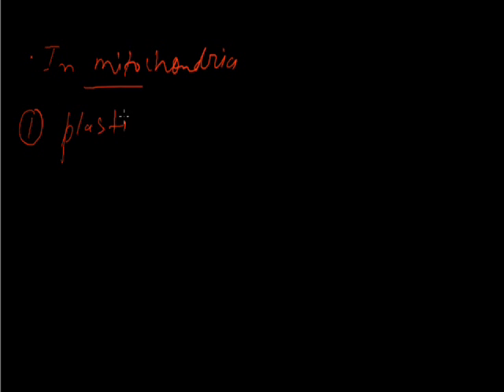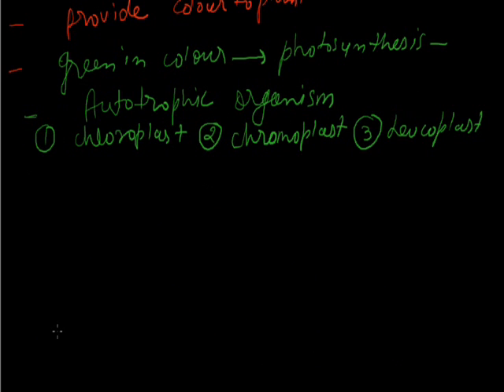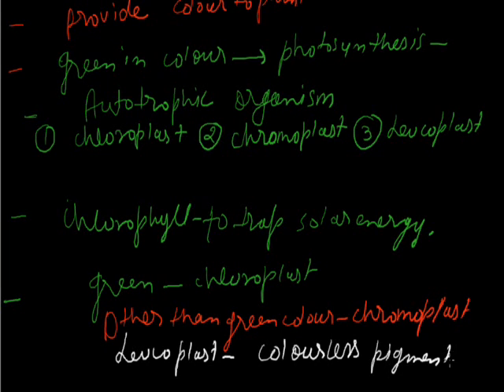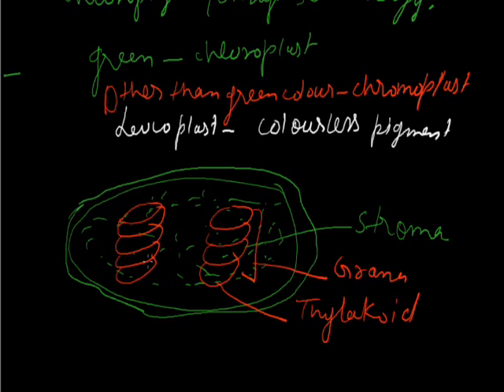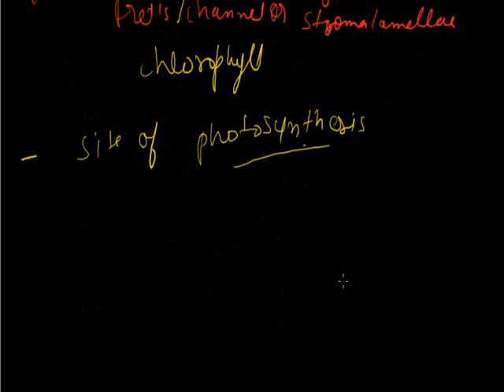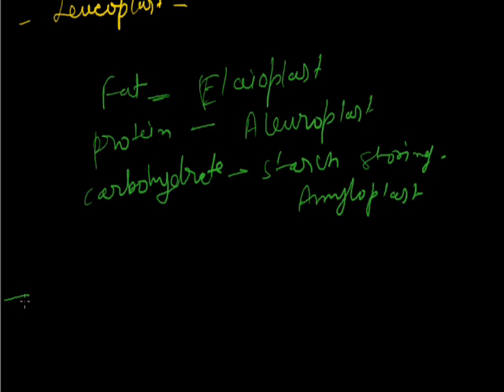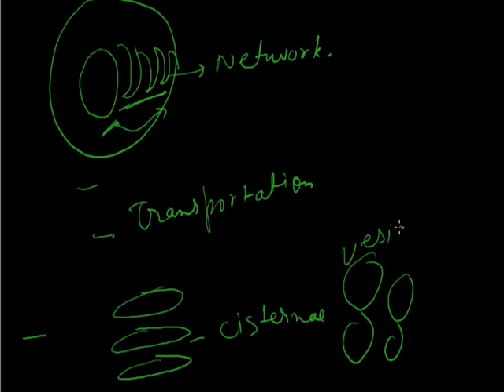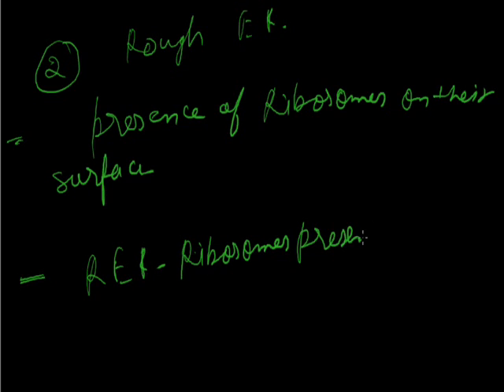Fundamental unit of life 005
Plastid and ER